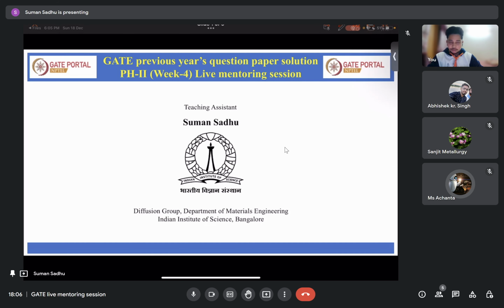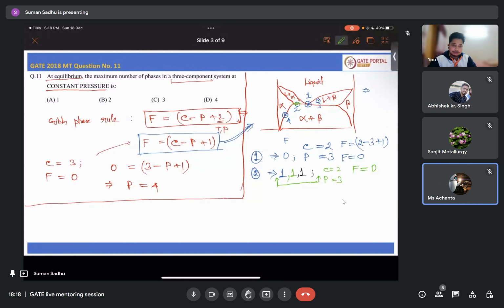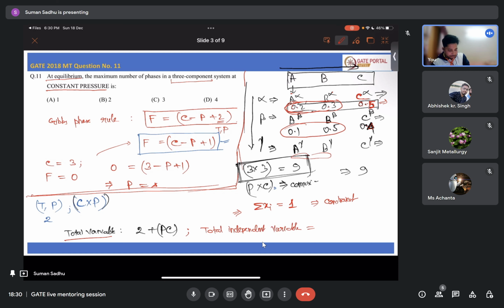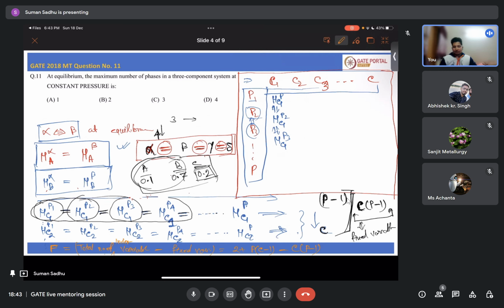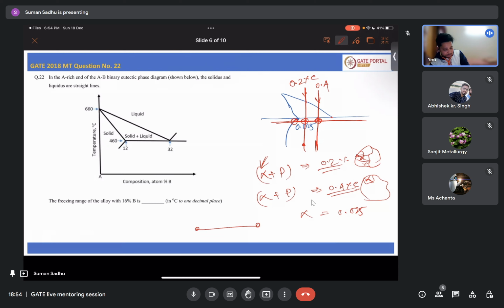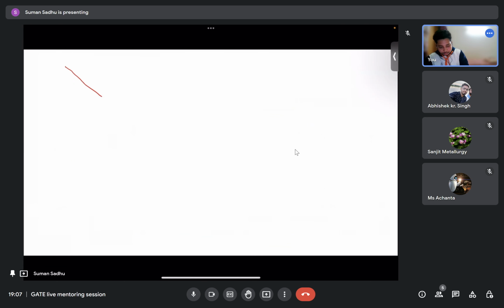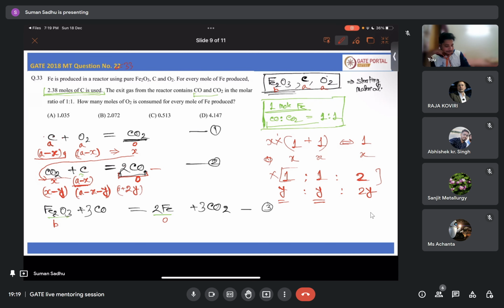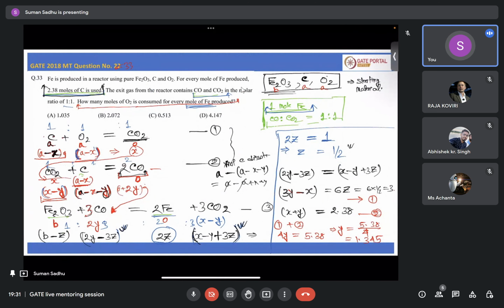GATE Preparation MT304 | Fracture stress calculation for brittle mate... | Metallurgical Engineering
GATE Preparation MT304 Fracture stress calculation for brittle material, Freezing range calculation, Crystallography Metallurgical Engineering

Thanks,
Team EduUdr